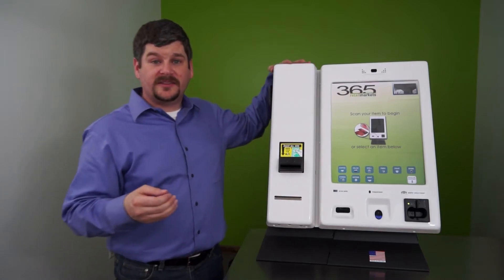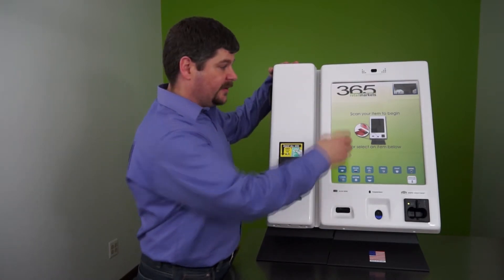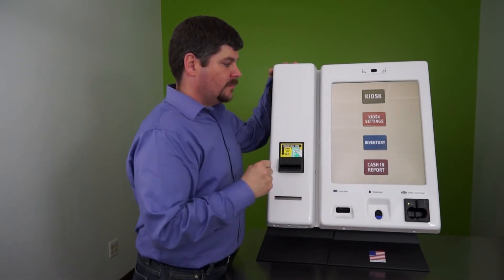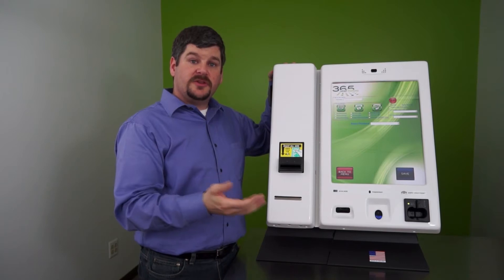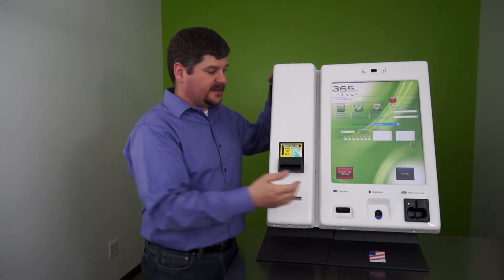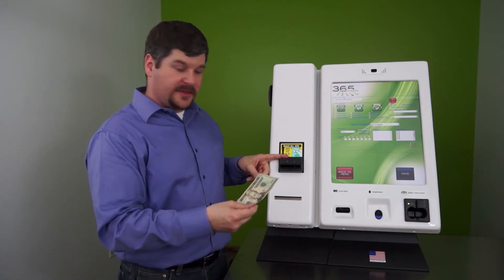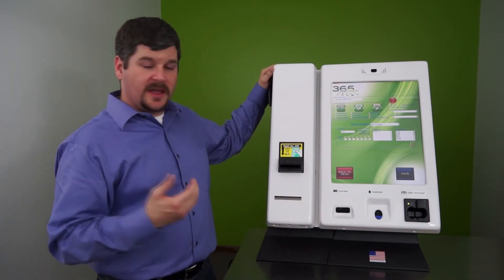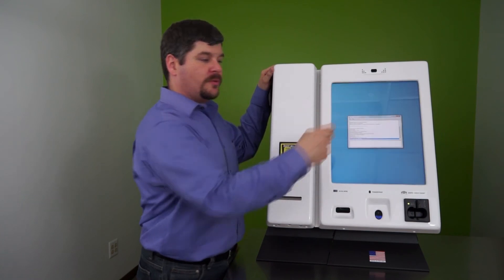How To Test Your Bill Acceptor On A Gen3c Kiosk